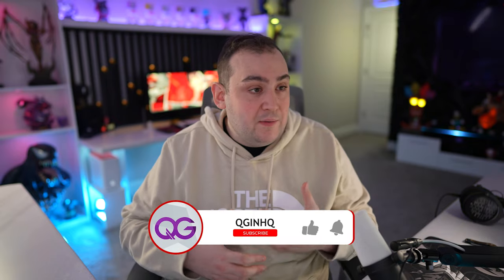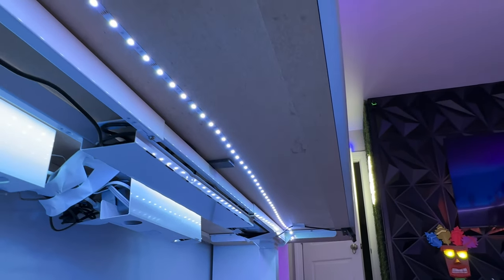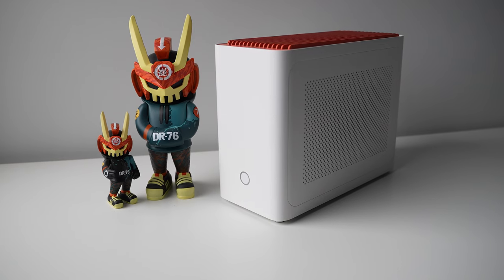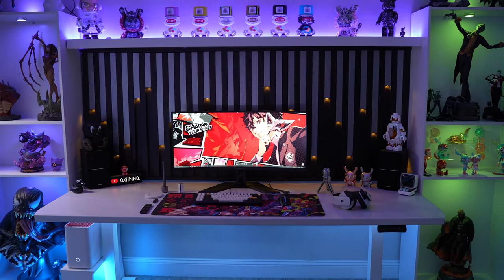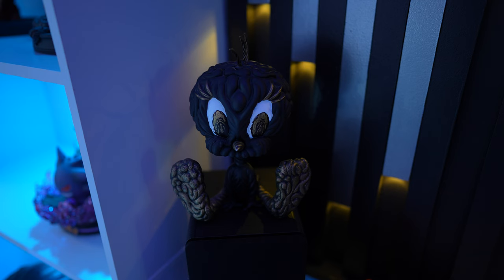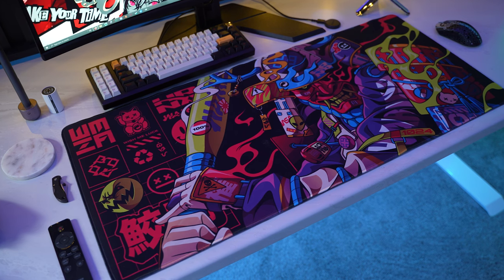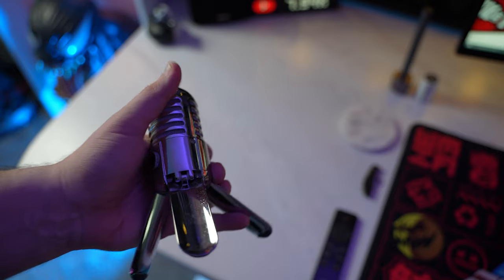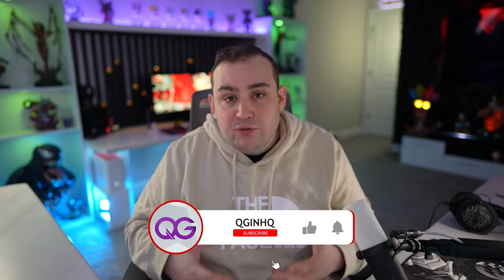My Mini ITX Desk Setup Tour for 2023!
In this video, I'm sharing my Mini ITX desk setup tour for 2023. This is where you can find me not only testing new products, but it doubles for a great second gaming station for a when a friend stops by.

This is my my more minimal desk setup tour for 2023 and I hope you enjoy it! I hope this will help inspire other creators, gamers, or anyone who's looking to upgrade there very own desk space. I'll tell you all about the different pieces of furniture, tech, and PC specs in this space and how they've helped me not only achieve my goals, but continue to do so.

Become a channel member & join the HQ!

My Camera Gear:

▬▬▬▬▬▬▬▬▬▬▬▬▬▬▬▬ Socials ▬▬▬▬▬▬▬▬▬▬▬▬▬▬▬▬▬▬▬▬▬▬